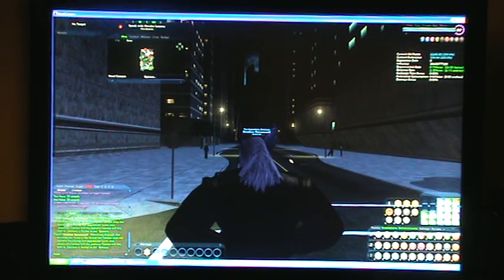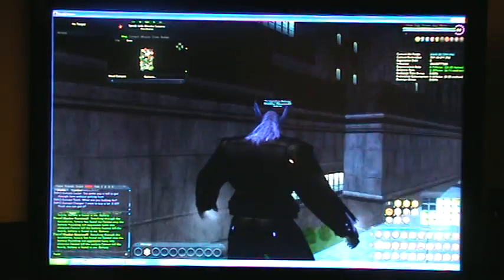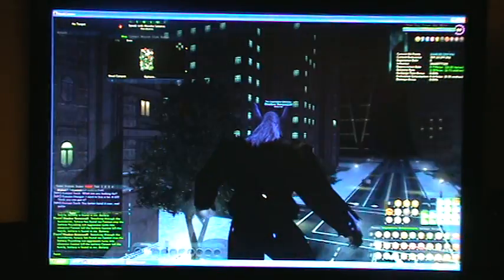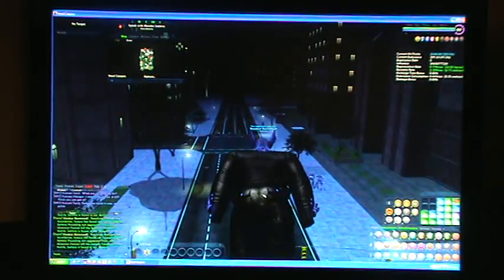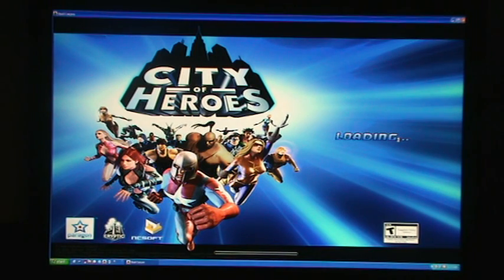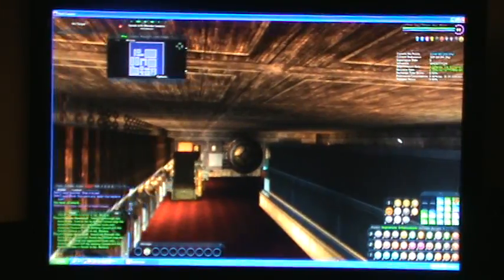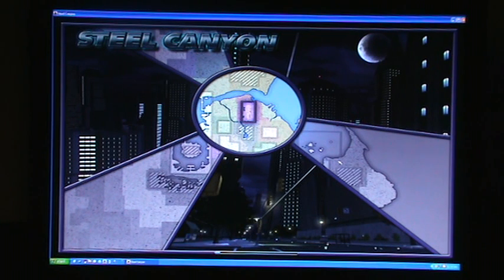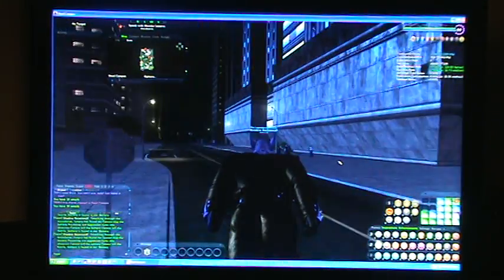VPQ: Re-Centering Up/Down View in CoH/V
[UPDATE: Click More Info]

Heart Attack wanted to know if there was a slash command for centering the Up/Down view after it had been altered. Page Down affects only the Left/Right view.

Update: We were under the impression that there was no slash command and you needed to Zone in order to reset the Up/Down view. Master-Blade fiddled with an idea and cracked it for all of us.

This Post by Master-Blade shows us to go into first person, then follow a target to reset the vertical and horizontal axis

You can also make a bind or macro as so:
/bind KEY "+$$++first$$follow"
/macro CAM "+$$++first$$follow"

Thanks to Master-Blade for the updated info. I'll leave this vid as is for now. I may redo it at a later time, but the info is here.

Thanks for tuning in for another edition of Video Player Questions.

~Shadow